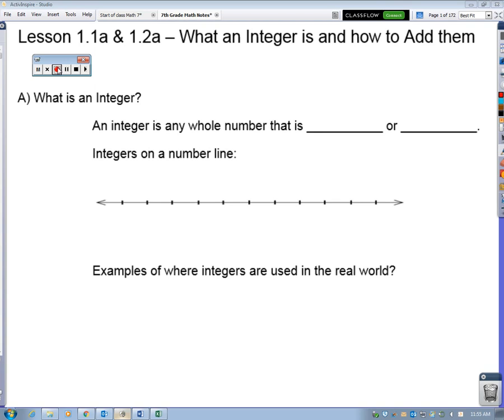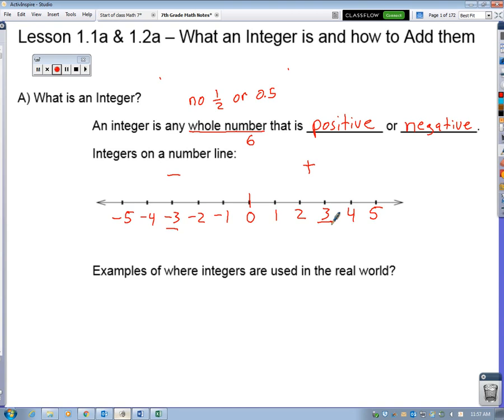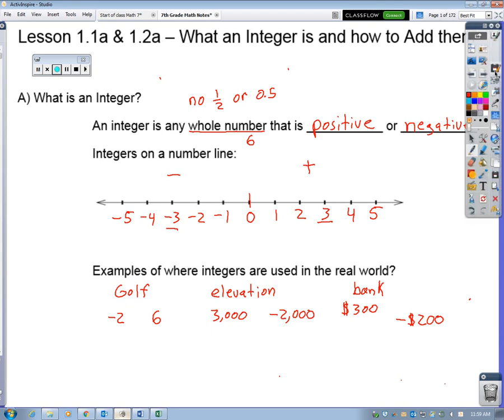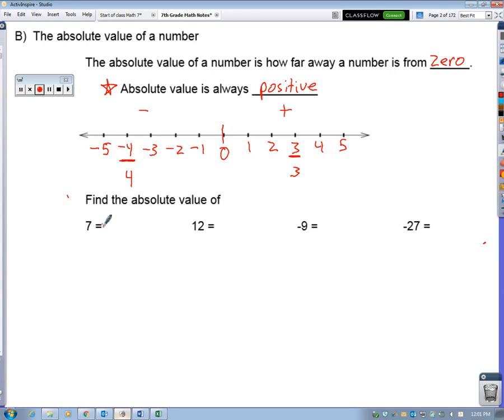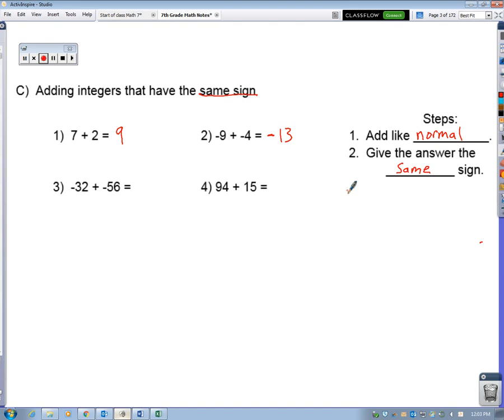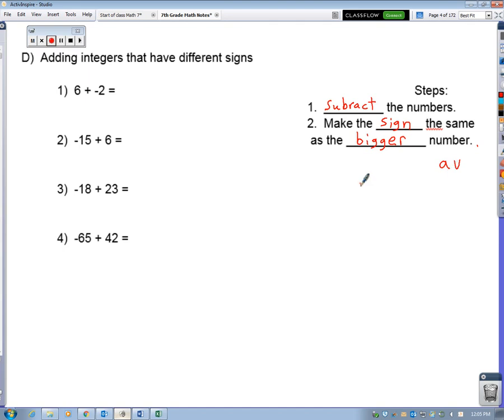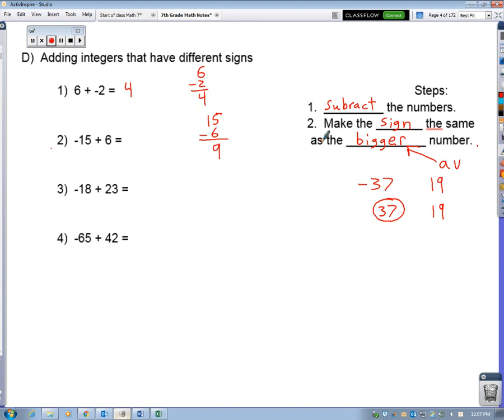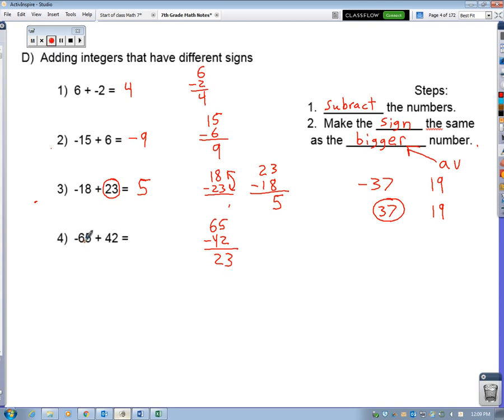Lesson 1.1a and 1.2a